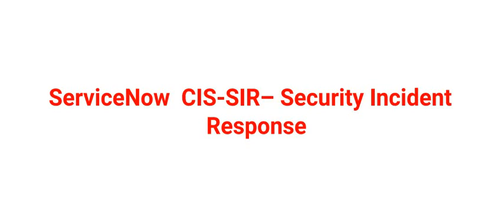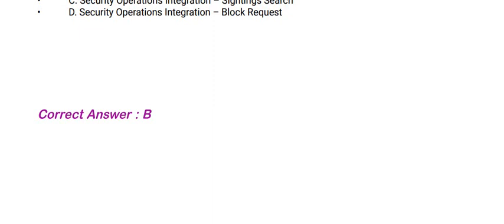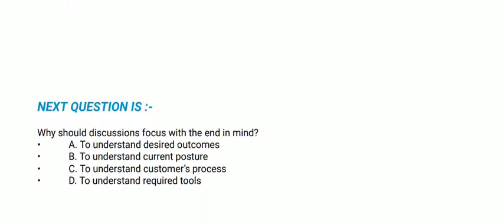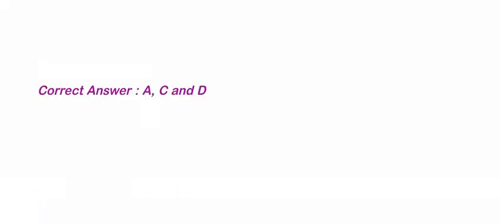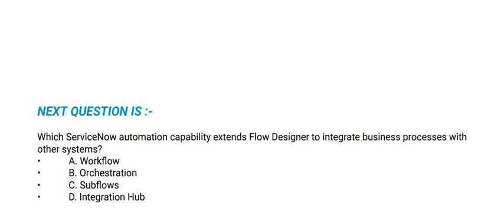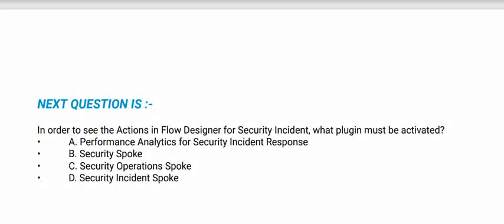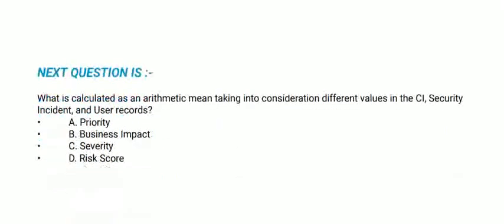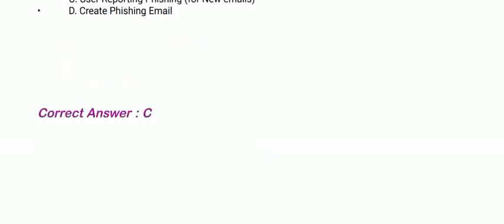Part#4: ServiceNow (CIS-SIR): ServiceNow Security Incident Response - Practice Questions & Answers